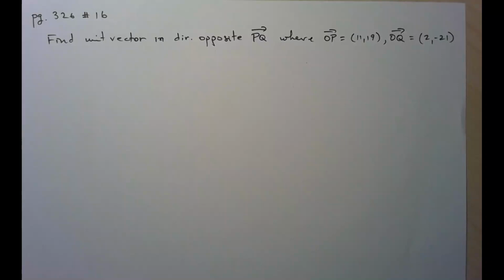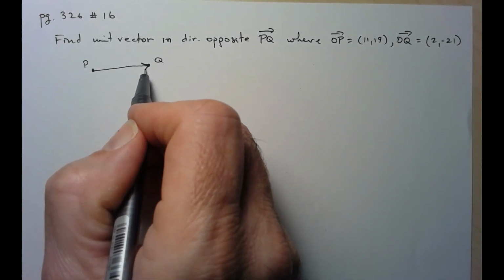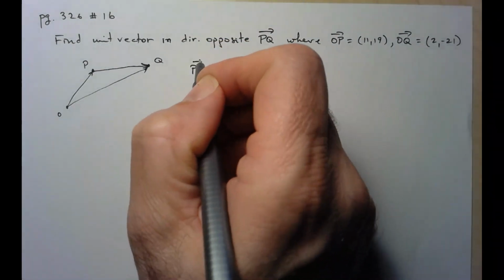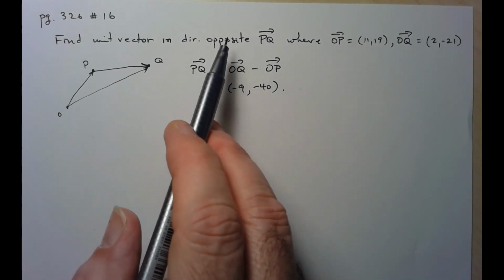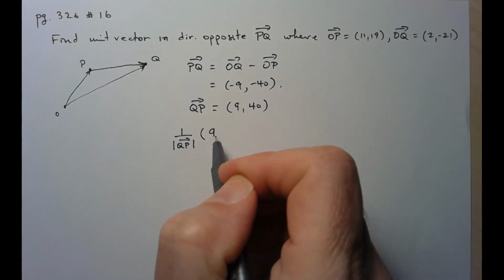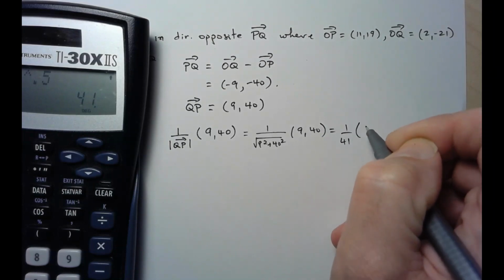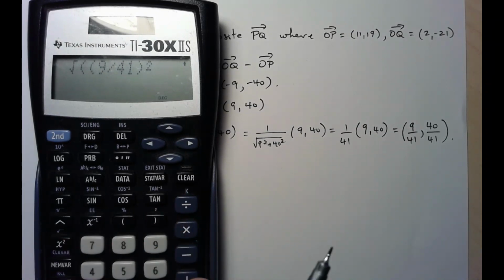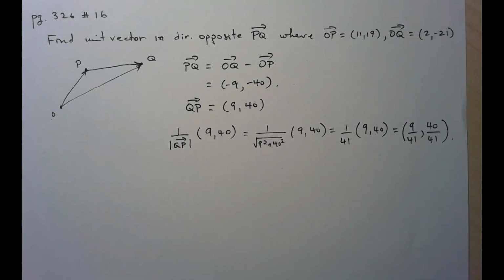MCV4U pg 326 # 16